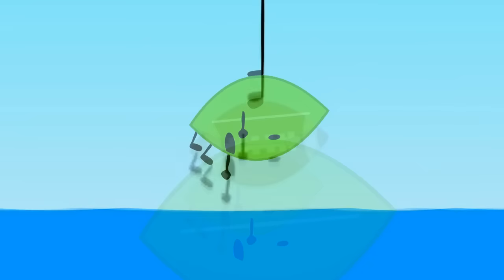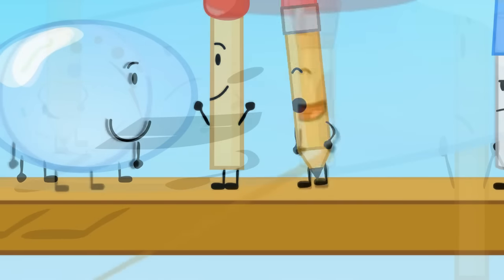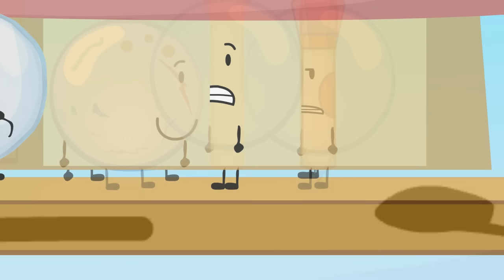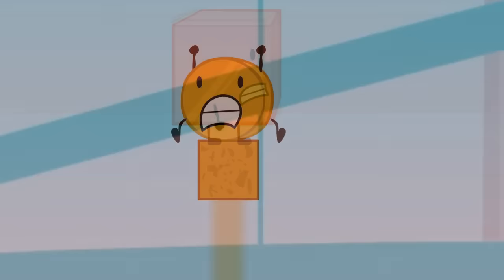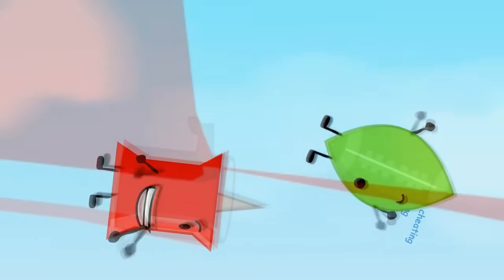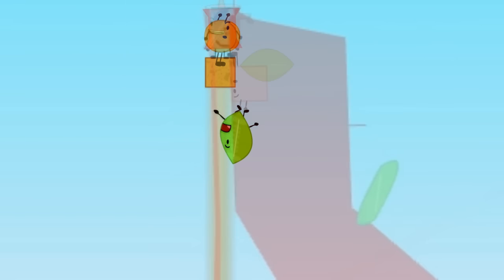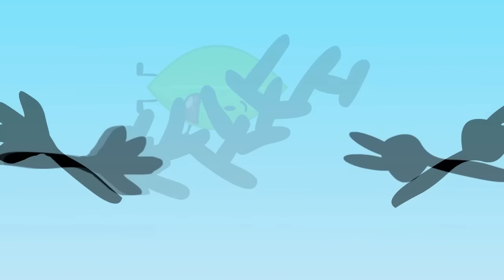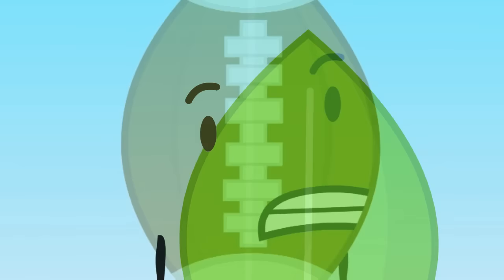bfdi 6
disney junior